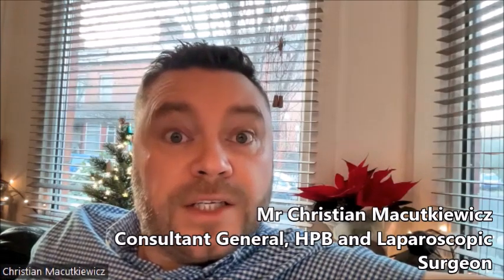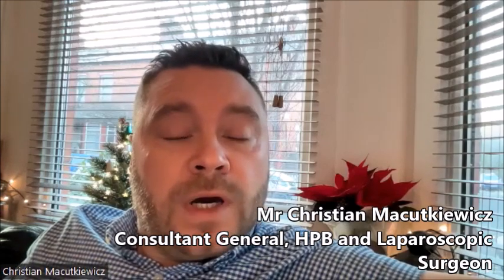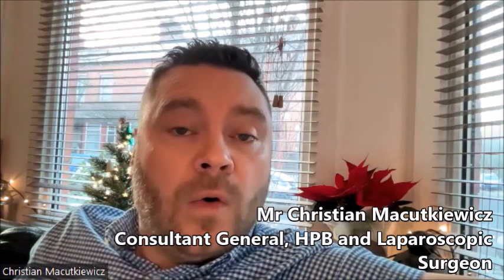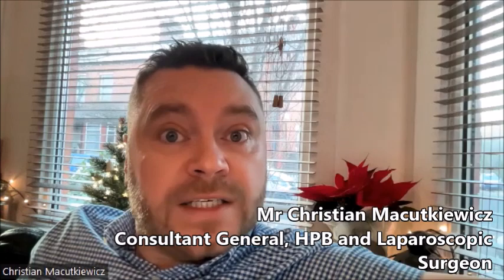Are gallstones dangerous and how are they removed?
Esteemed consultant general, HPB and laparoscopic surgeon Mr Christian Macutkiewicz explains everything you need to know about gallstones.
00:05 What are gallstones, and how do they form?
00:26 How dangerous are they? Do they need to be removed immediately?
00:53 Can they be left untreated without risk?
01:12 How are gallstones removed?
01:33 When exactly should a patient have them removed?